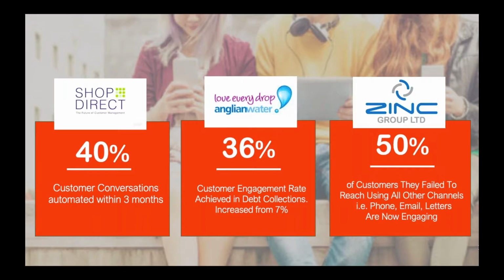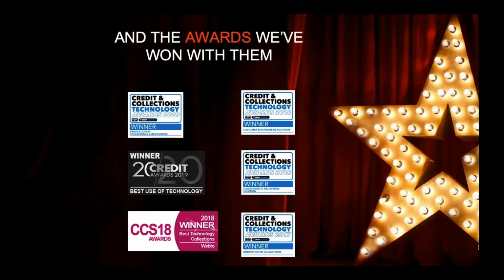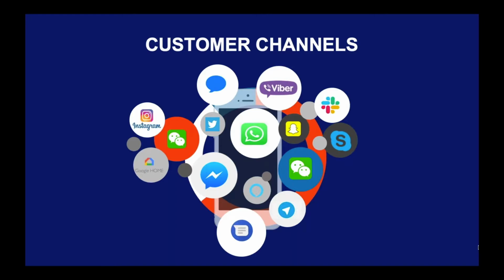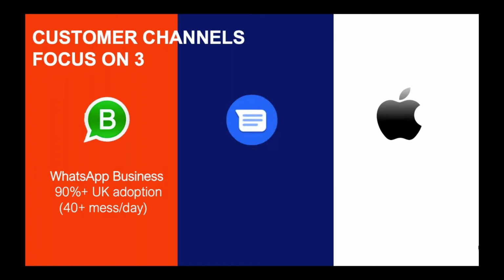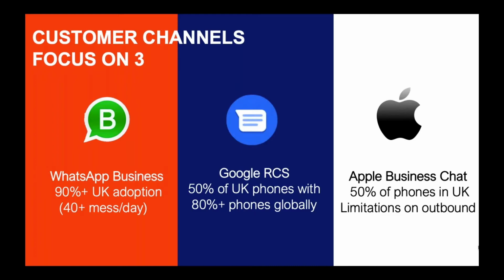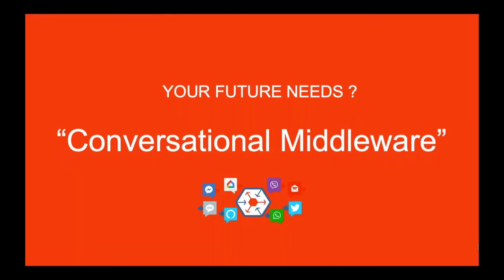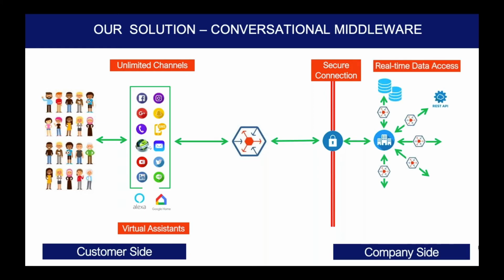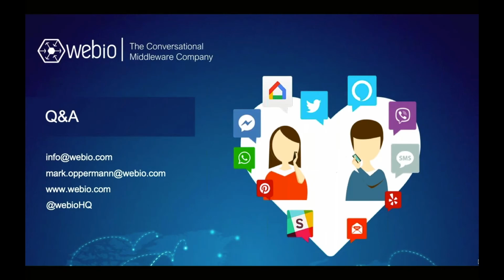The Secret to Customer Engagement, It Is All About Channels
Customers use multiple channels to interact with their favourite brands. That is a fact. In this webinar we will look at customer engagement and the importance of channels, how to get the channel mix that serves processes and departments right and effectively engage with all customers types -- even those that habitually ignore you